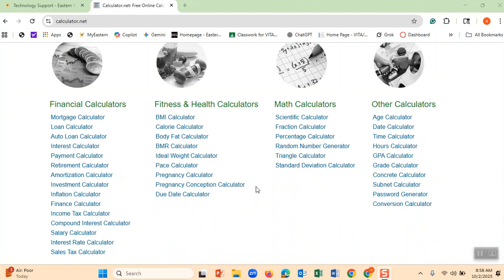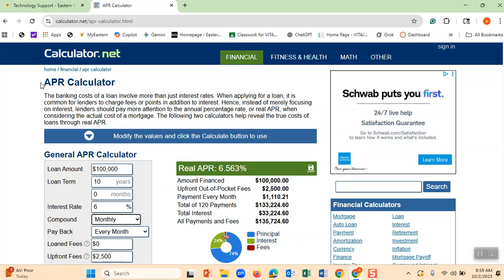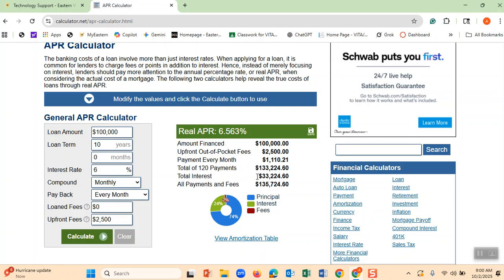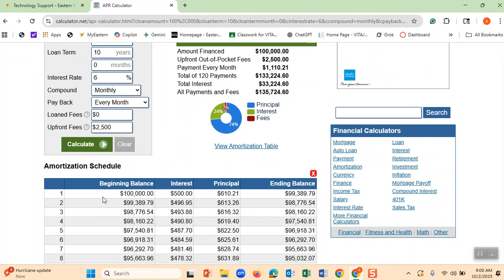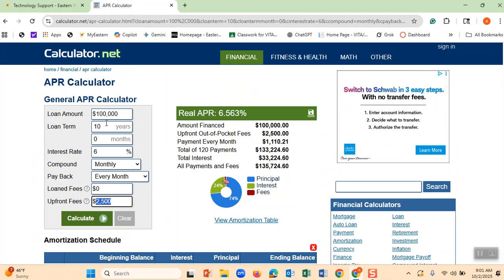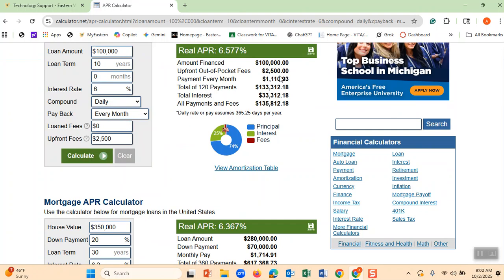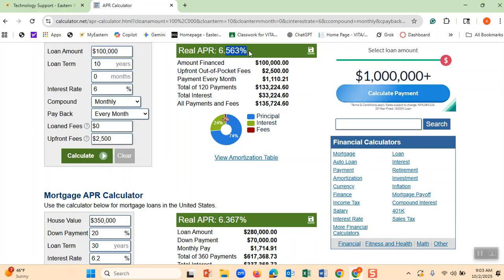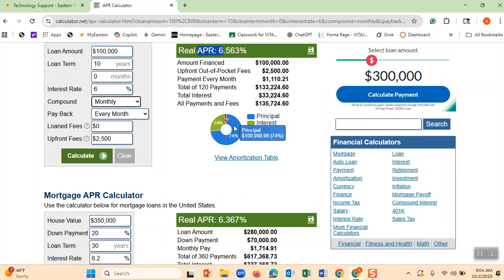10/2/2025 9:05:32 AM